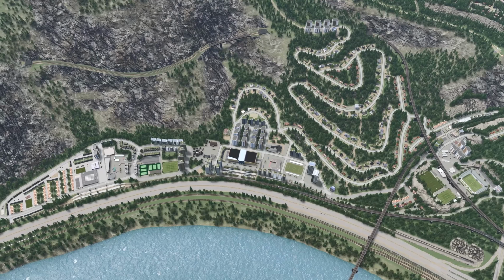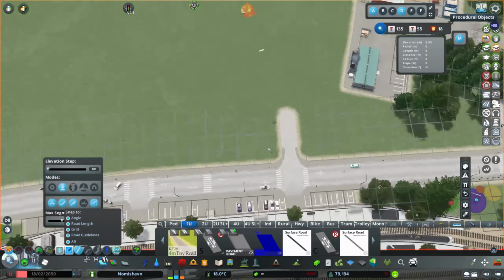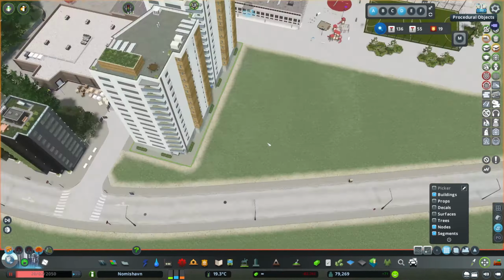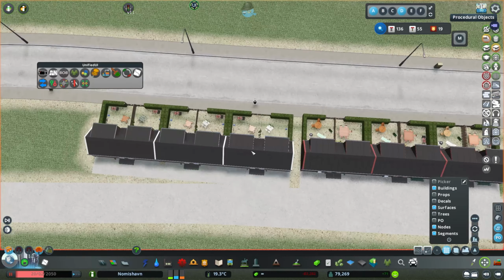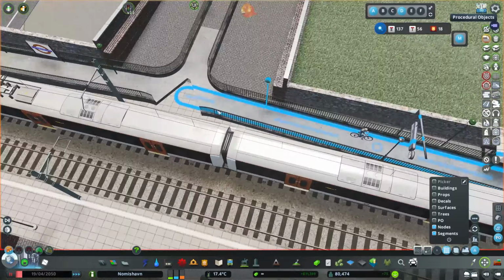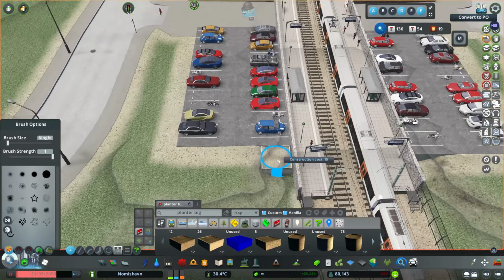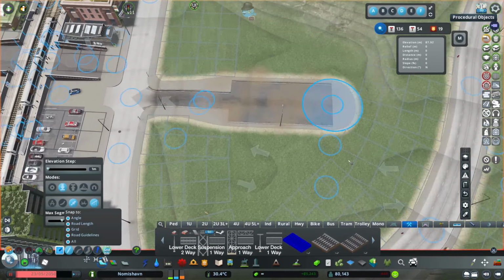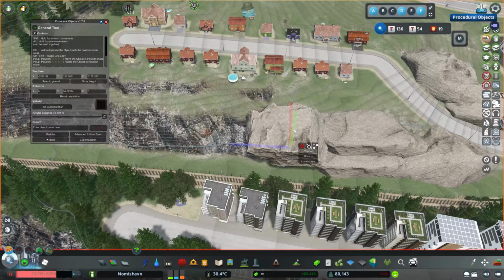Finishing a suburb with rowhouses, trains and a sports team - Cities Skylines 1 - Nomishavn 20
Episode 20 of this modded Cities Skylines series where I will build a fictional Scandinavian city state called "Nomishavn".

In this episode I expand the Kronsdalen suburb with two small train stops, rowhouses and a very own sports team for the district.